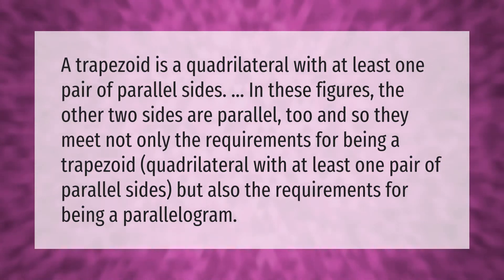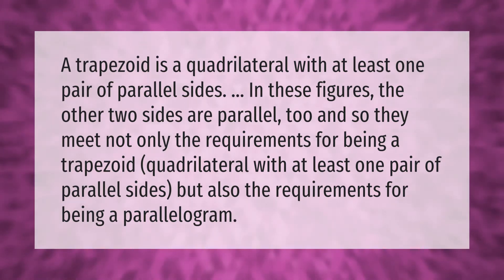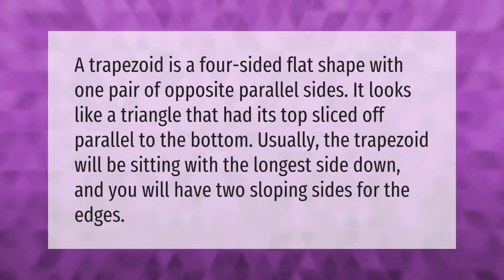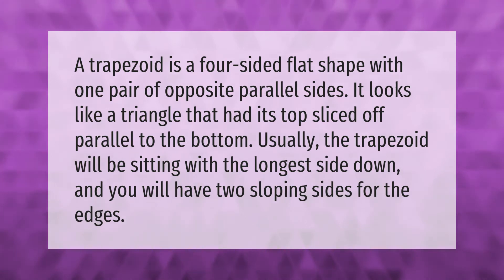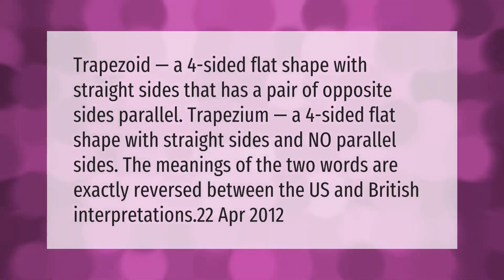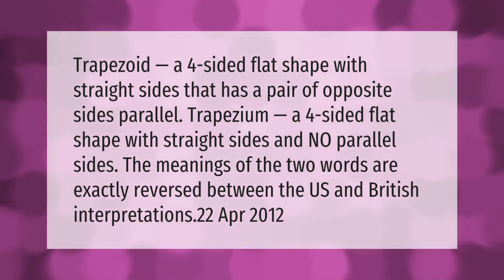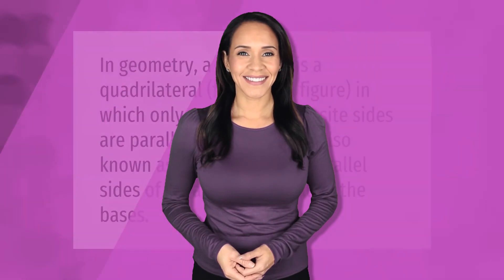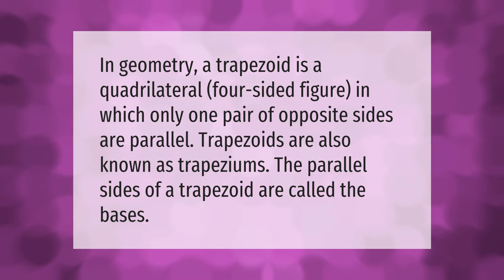What makes a shape a trapezoid?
00:00 - What makes a shape a trapezoid?
00:39 - What is a trapezoid shape look like?
01:09 - What is the difference between a trapezium and a trapezoid?
01:41 - How do you tell if a shape is a trapezoid?

Laura S. Harris (2021, March 2.) What makes a shape a trapezoid?
    AskAbout.video/articles/What-makes-a-shape-a-trapezoid-223876